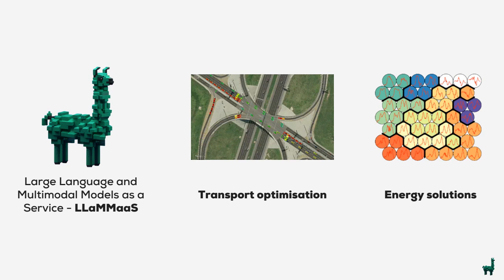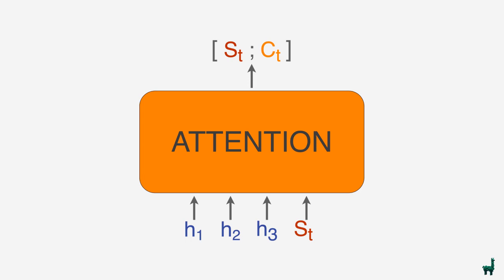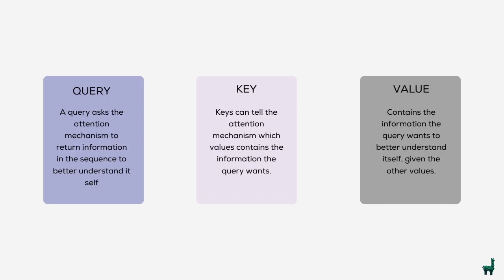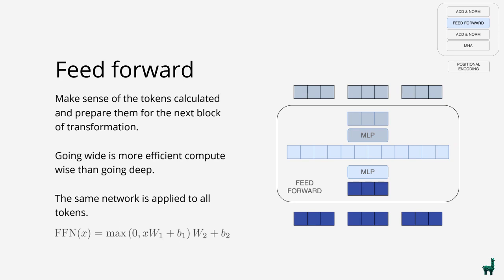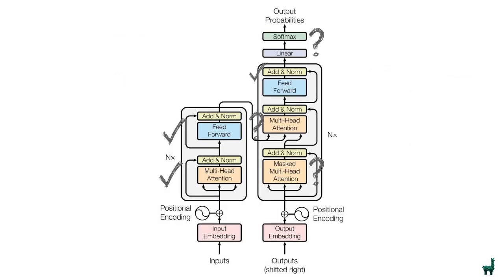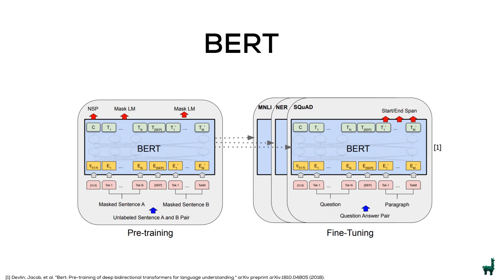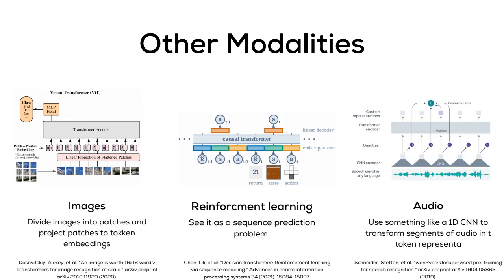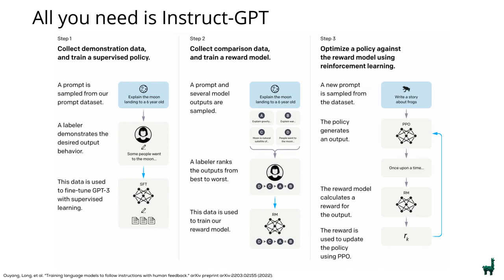Ruan van der Merwe - Everything you need to know about Transformers [IndabaX South Africa 2022]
Talk by Ruan van der Merwe at the Deep Learning Indaba𝕏 South Africa 2022

Talk description: The transformer architecture introduced in 2017 has significantly impacted the deep learning field. This tutorial will cover the transformer in great detail so that you can: explain it to your CEO, train a fellow machine learning engineer, maintain a conversation with a seasoned transformer researcher. We will also do deep dives into the transformer topics that get ignored most often.

Speaker bio: I am co-founder and a technical lead at ByteFuse, a new startup focusing on developing multimodal algorithms applied to search and optimisation tasks. I can claim that I am officially an university dropout that pursued a company, and I have an unhealthy obsession with cats and llamas.

See more, get involved, and strengthen machine learning in Africa